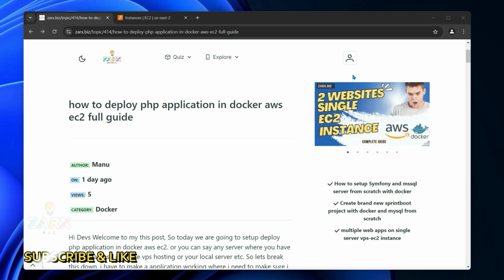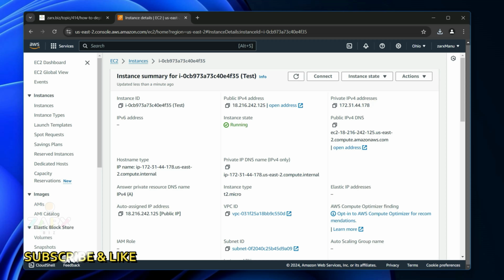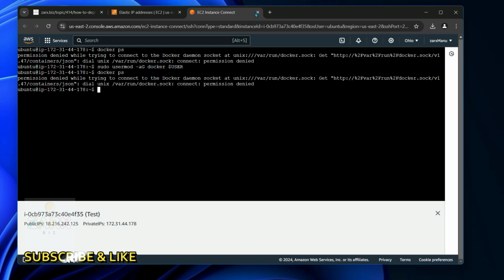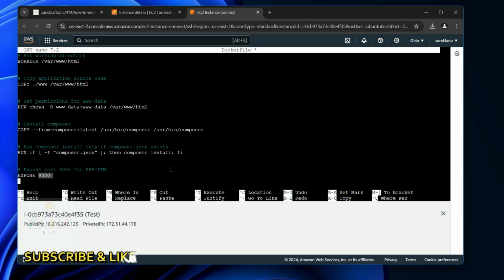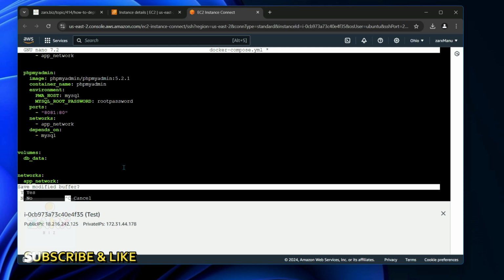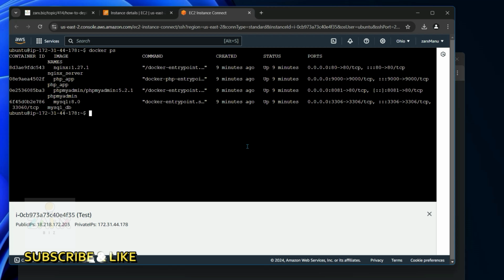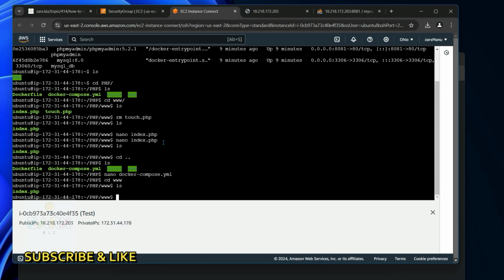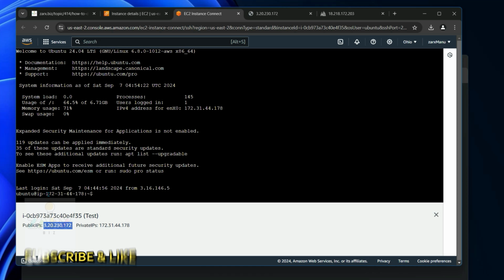How To Deploy PHP Application in Docker on AWS Ec2 Instance | Easiest way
Deploy PHP project on AWS server using docker container, Understand how to setup docker files and make database connection so all will be working without any issue.